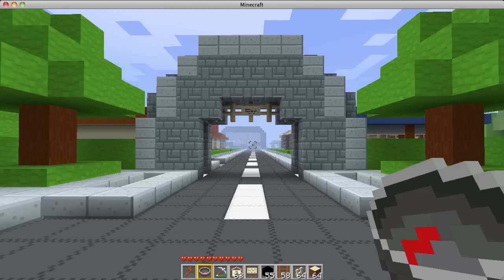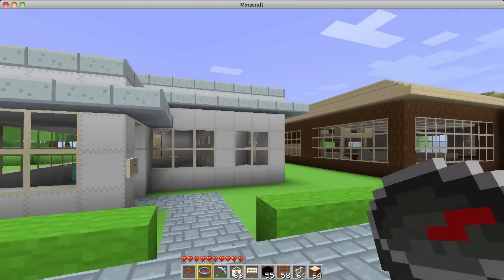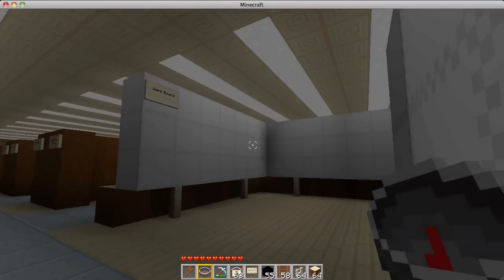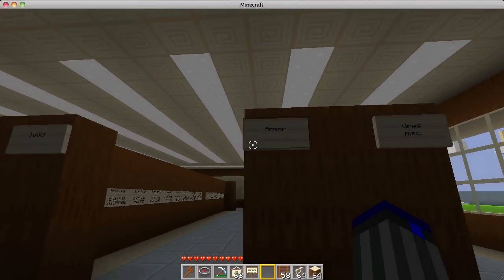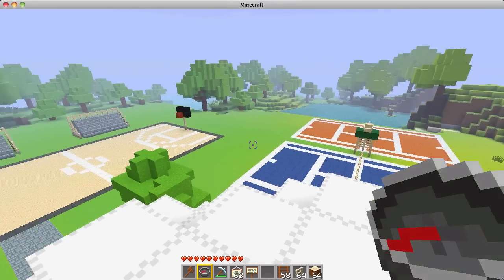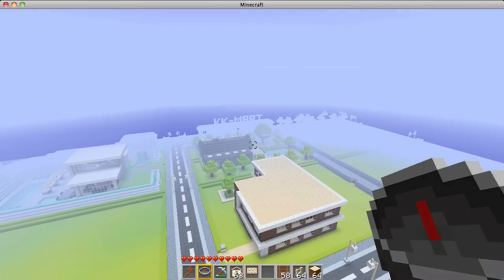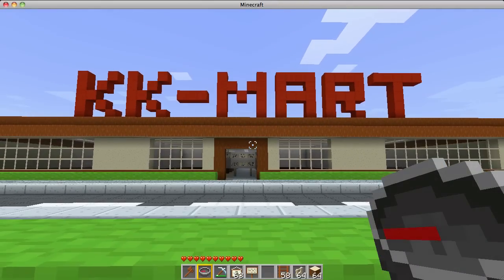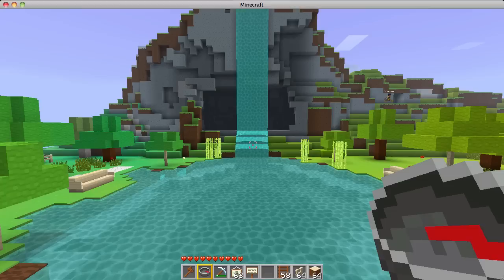The New and Improved KaoshKraft SMP!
I decided to finally create my very own server. Many thanks to sgtsomebody for his previous hospitality but I decided I needed a server of my own.  I am sorry that it has to be a subscription based whitelist, but I need a little help paying for the server.  Hope you enjoy what we have set up and I hope to see you guys on the server!

I'm sorry, but I wasn't able to include a link for the old map.  I will work on getting that ready for you guys as soon as possible.